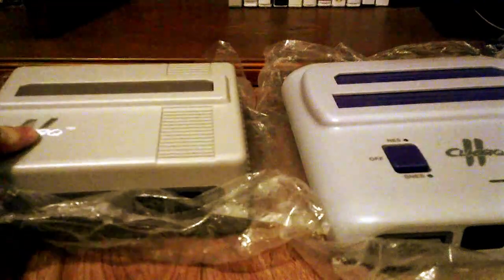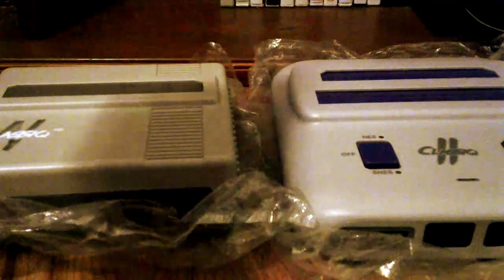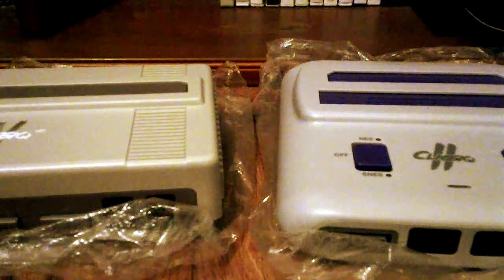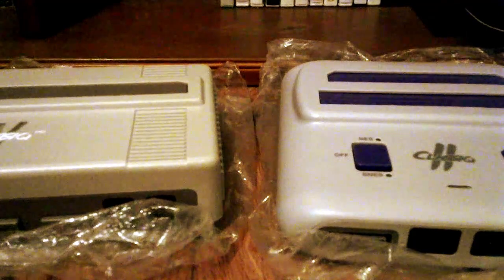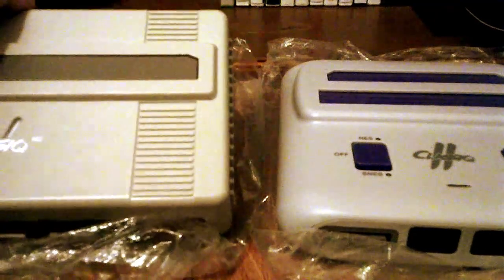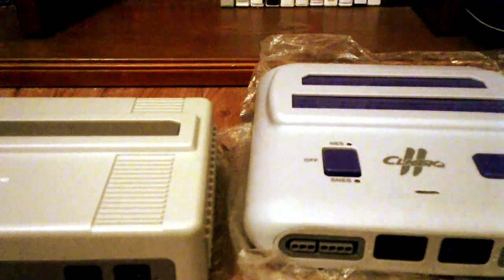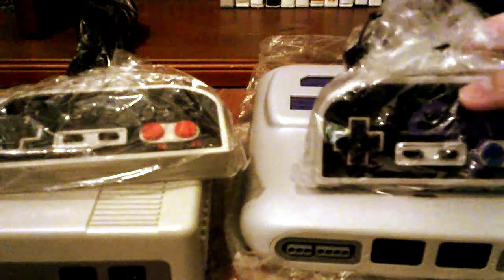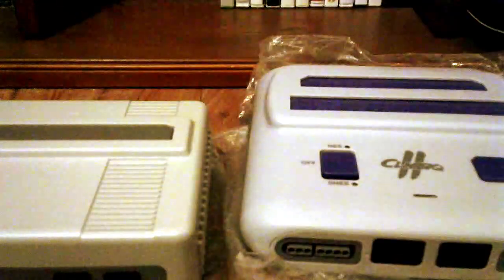Classiq N and Classiq II Comparison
I am sorry that the audio for Super Mario Bros. on the Classiq II was a little fuzzy, I don't think I fully connected the av plugs.